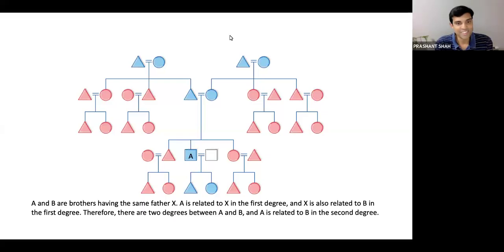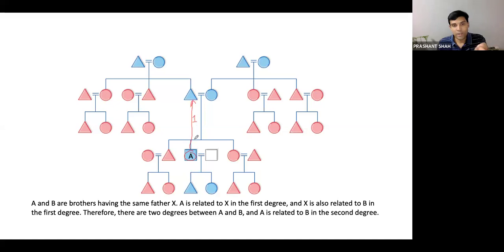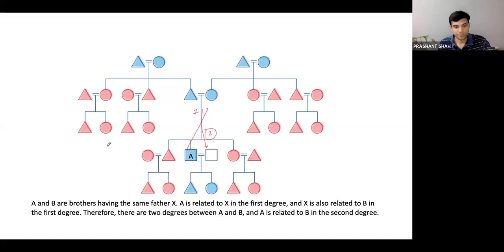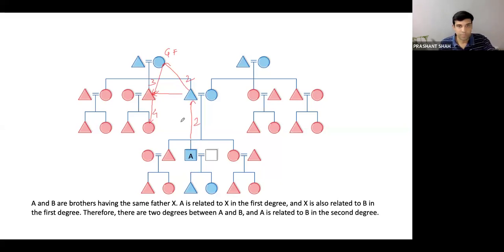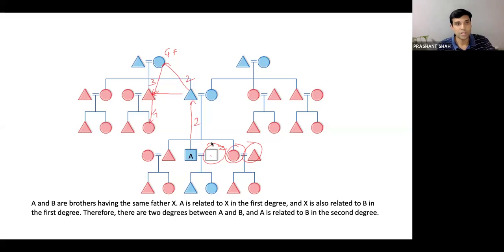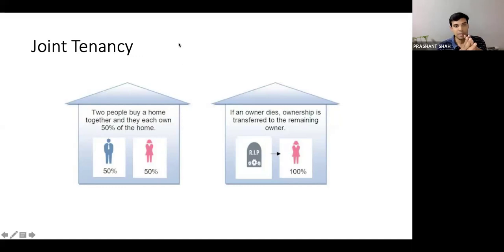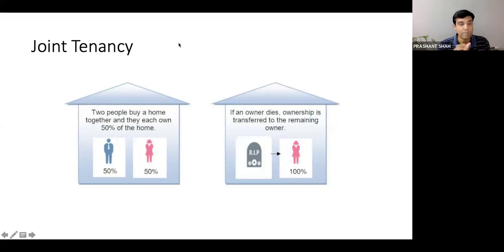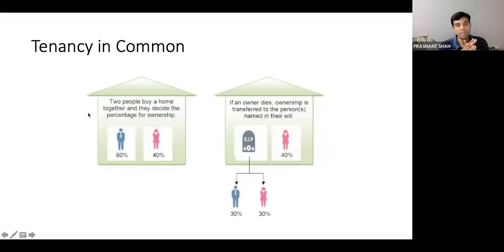ESTATE PLANNING FOR cfp cwm exampreparation onlinecoaching PART-4 CFP CWM COACHING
PVS is an Authorised Education Provider of FPSB Ltd and the MOST EXPERIENCED CFP Mentor and Tutor in India with a proven and time tested track record of results and placements.

PVS is also a pioneer of Chartered Wealth Manager (CWM) in Gujarat. Also the TOP 3 SCORER OF CWM IN INDIA ARE PVS STUDENTS.

PVS is the top coaching and training institute in Gujarat with an excellent placement record of students.

Study Live Online. BUY STUDY MATERIAL